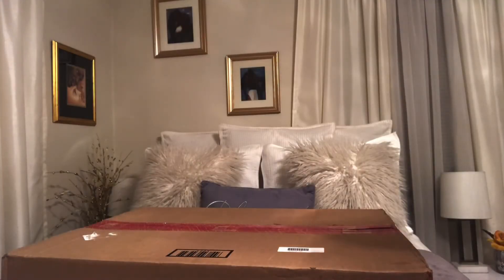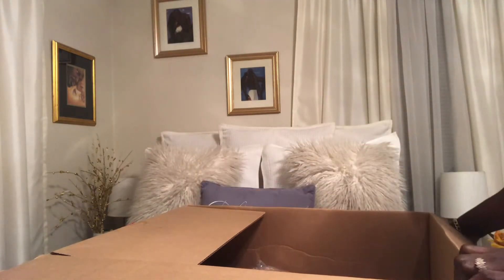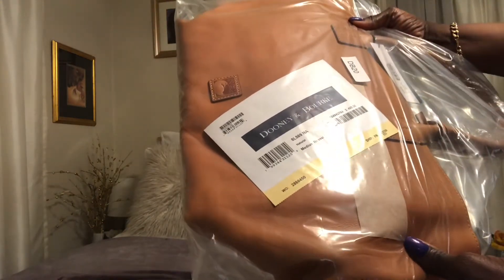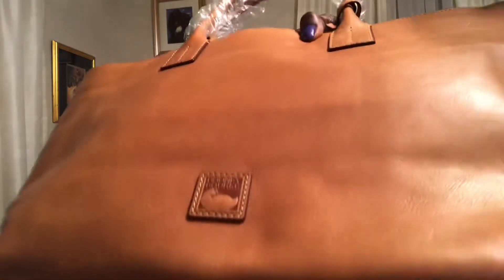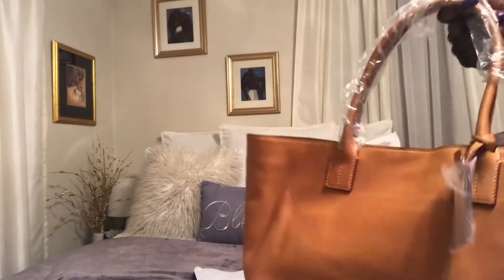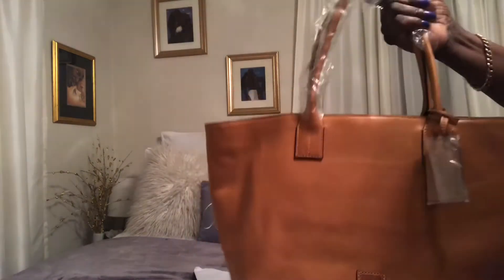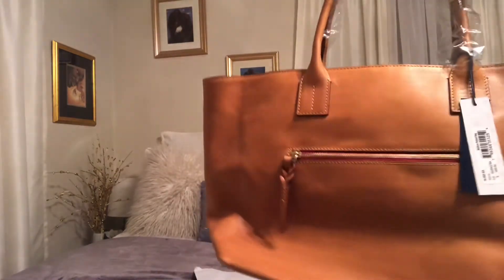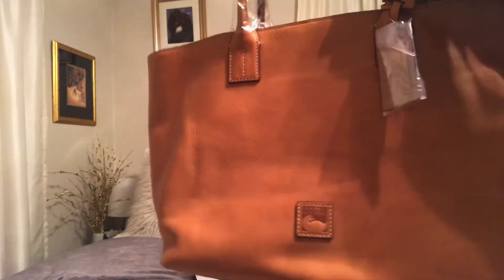Dooney & Bourke Florentine Medium Russel Unboxing 🤞🏽